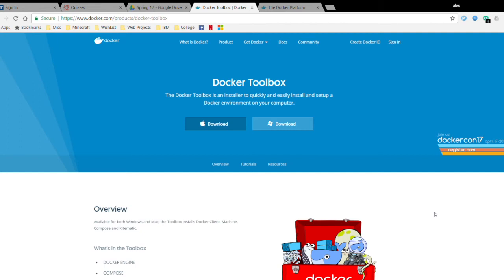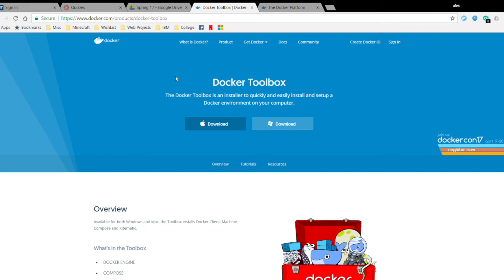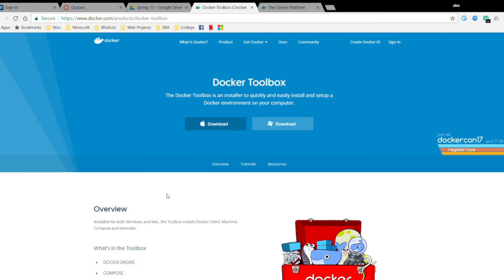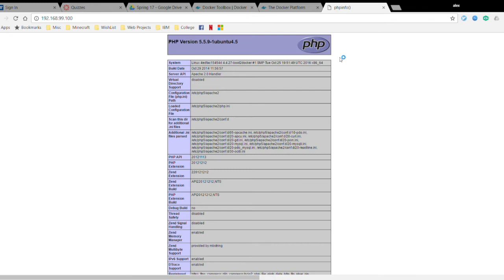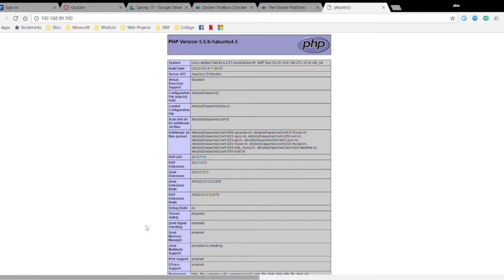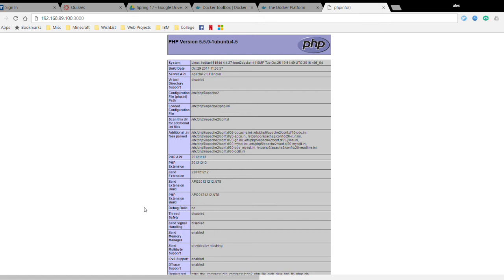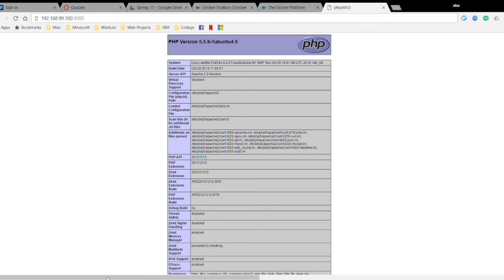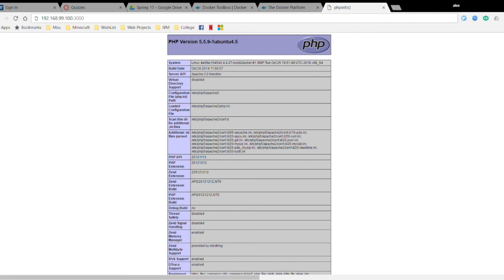SEC@UF - Spring 2017 GBM #4: Docker Tutorial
Join us for our 4th GBM of the spring where we did a number of things:

- Officer elections! New leadership was chosen!

Please give a warm welcome to your new officers
- President: Bradley Treuherz
- Vice President: Michael Pabon
- Secretary: McKenna Ville
- Treasurer: Matt Hannan
- Technical Officer 0: Jacob Ville
- Technical Officer 1: Daniela Travieso

- Docker! Learn about Docker from our very own Officer #1 Alexander Lewitt. Docker has been gaining load of popularity lately in industry. It is a tool to containerize a piece of software and its dependencies allowing it to be ran anywhere.

- Pizza! Since we brought in a team we celebrated with pizza.